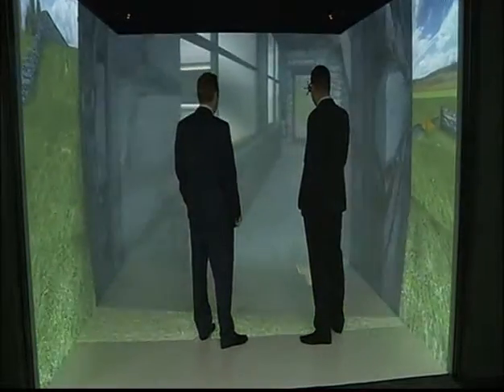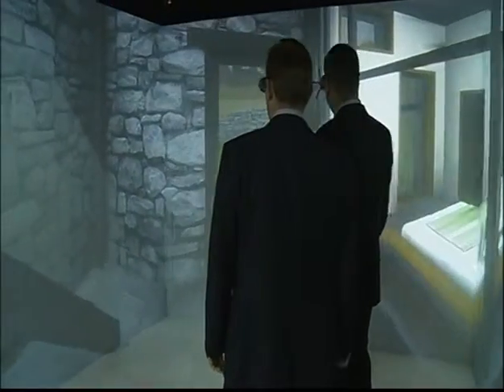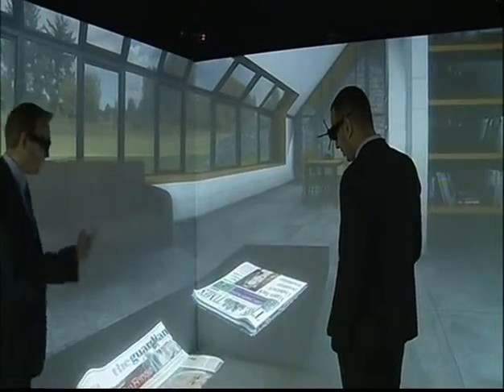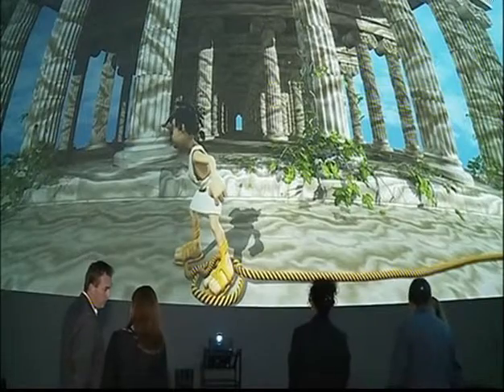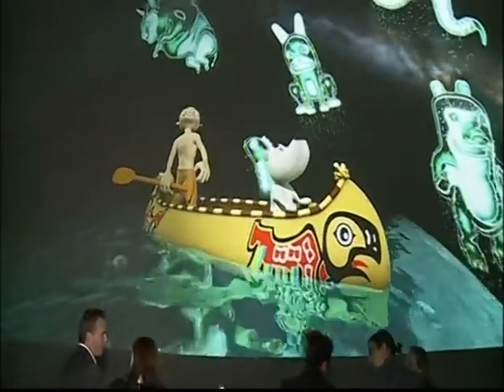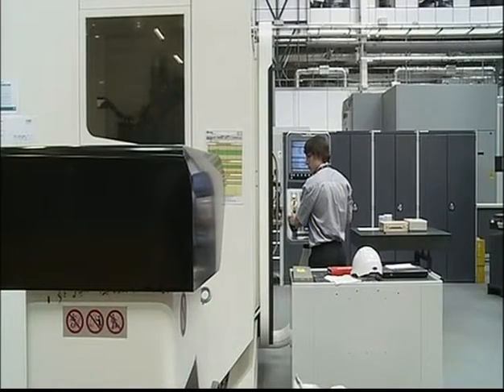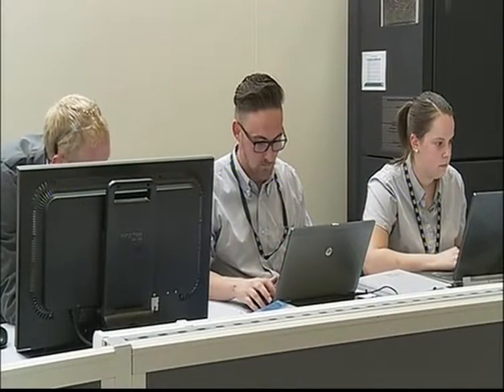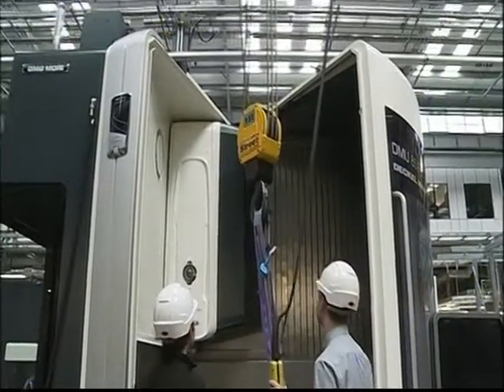MTC feature on virtual reality - ITV Central News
This is a feature filmed by ITV Central News highlighting some of the virtual reality (VR) capabilities at the MTC